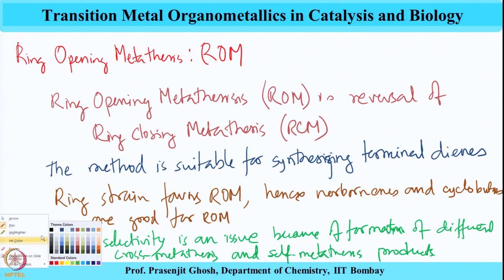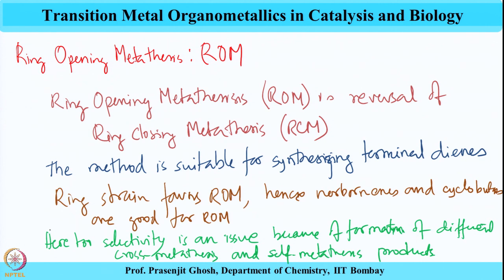Week 5-Lecture 22 : Ring Opening Metathesis (Part-1)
Ring Opening Metathesis (ROM), norbornenes, cyclobutenes, terminal dienes, E and Z isomers